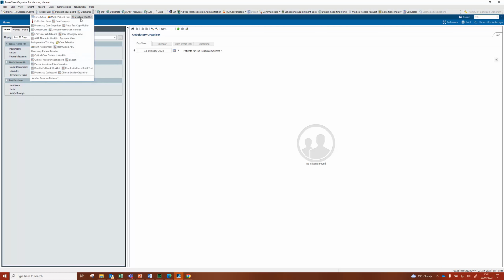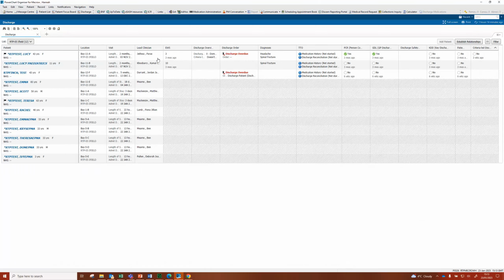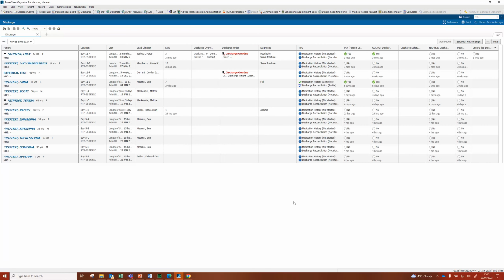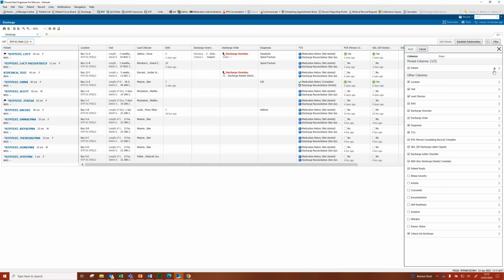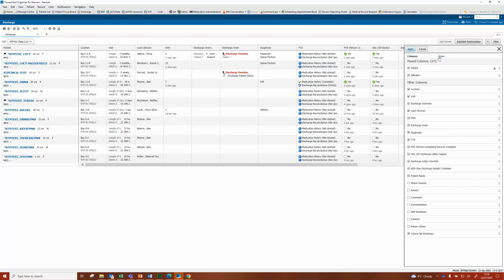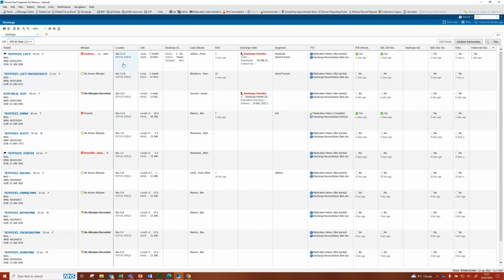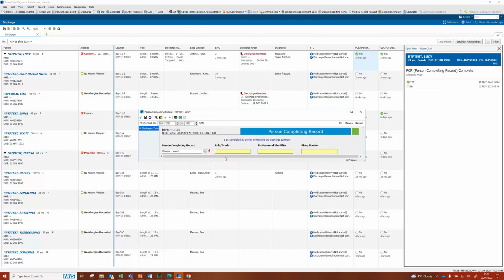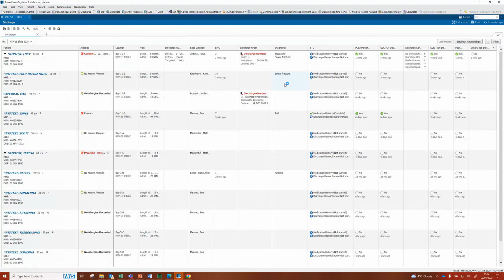SaSH Cerner EPR - PowerChart Dashboards